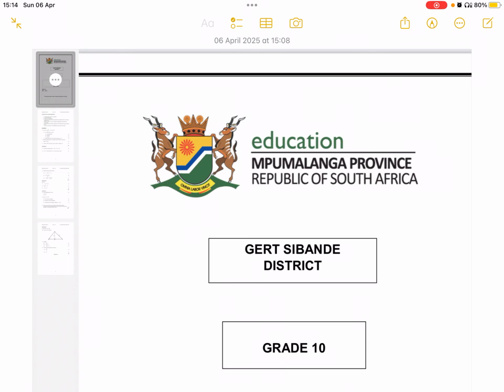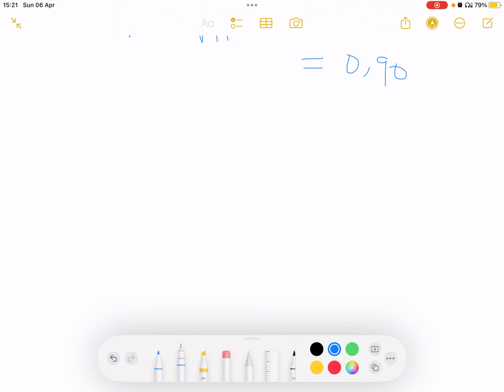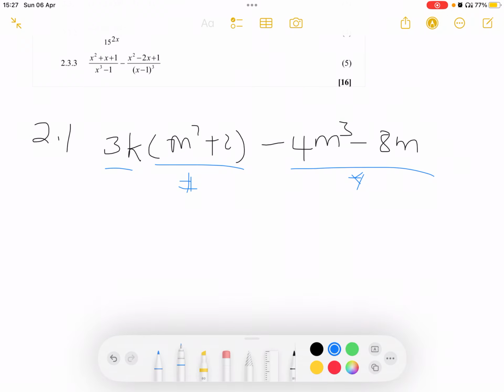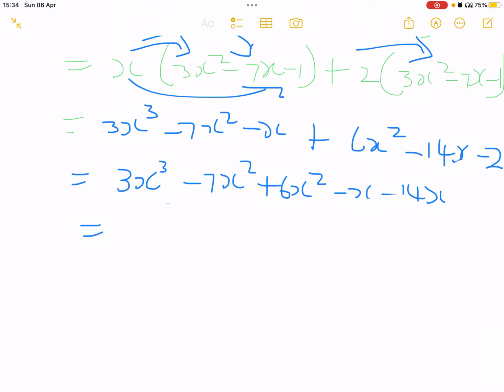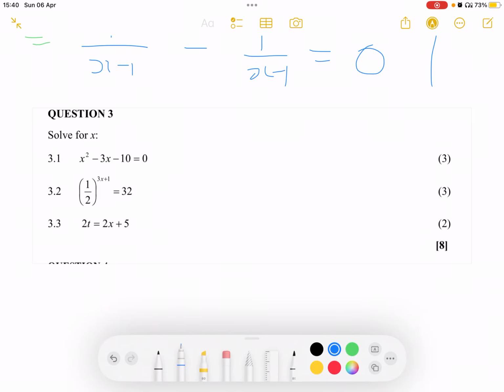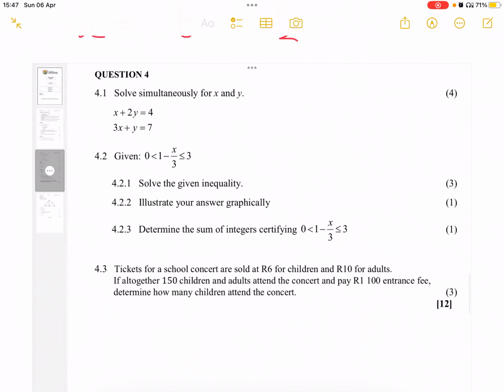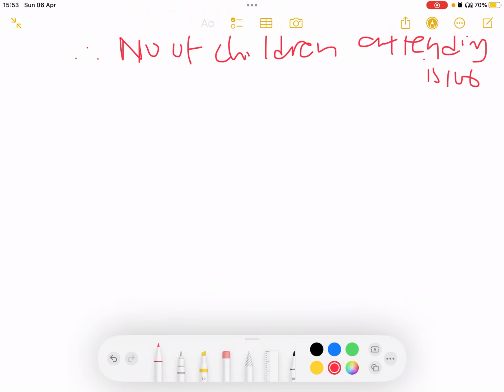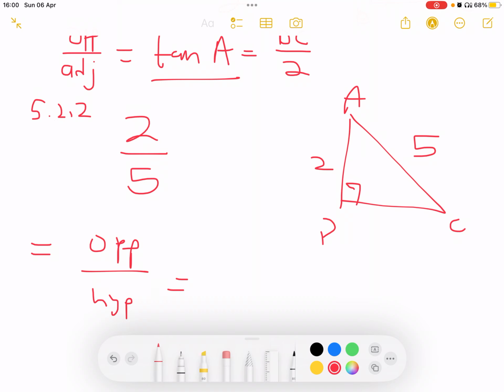Grade 10 Mathematics March Test 2025 FULL Paper | Mpumalanga | Algebra, Exponents, Trig. Mpumalanga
This is the full Grade 10 Mathematics Mpumalanga March Test 2025 paper walkthrough, perfect for learners who want to review the Term 1 paper, check their answers, and prepare better for upcoming terms.

In this video, I go through the entire paper with step-by-step solutions and explanations:

Q1: Algebra – Number System & Operations
Q2: Algebra – Simplification & Factorisation
Q3: Exponents – Laws and Applications
Q4: Equations and Inequalities – Solving Techniques
Q5: Trigonometry – Basic Definitions and Ratios

This is a must-watch for learners aiming to improve in Term 2 and beyond. Go through your paper with me, spot your mistakes, and master the methods for future success!